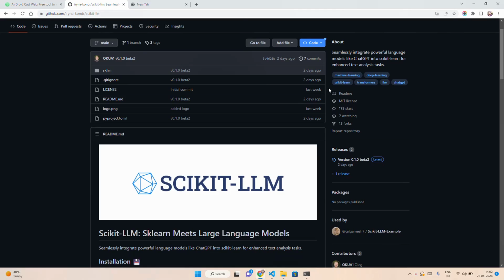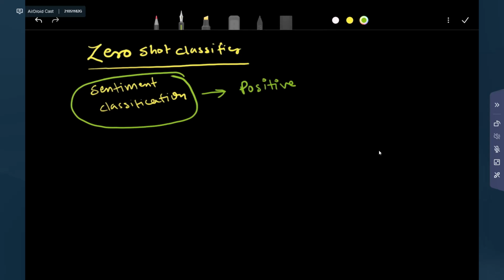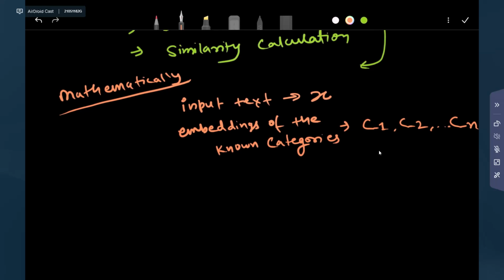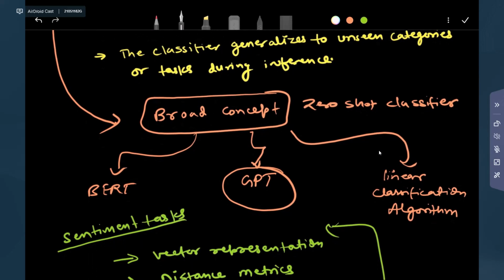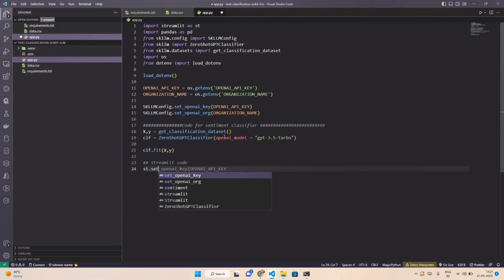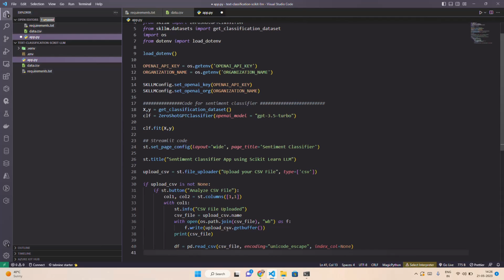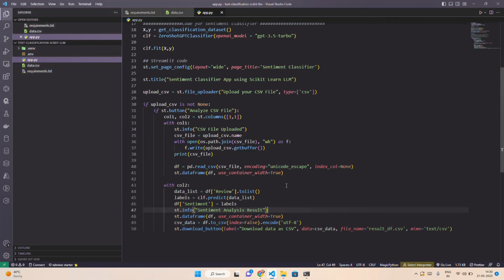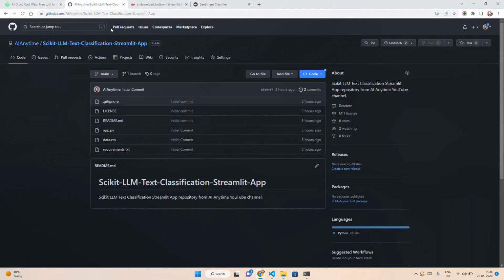Scikit LLM (Sklearn + ChatGPT): Data Science Made Easy 🔥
In this exciting video, I, take you on an exhilarating journey through the new library Scikit LLM - the ultimate fusion of scikit-learn and LLM models, including GPT 3, 3.5, and more! 🤩🔬
We delve into the fascinating concept of zero-shot classification. Discover how scikit LLM enables you to classify data into unseen categories, leveraging the knowledge of pre-trained models to make accurate predictions without explicit training!  I guide you through the process of leveraging scikit LLM from its GitHub repository and combining it with the magic of Streamlit to build a powerful web application! 🌐🚀
Get ready to supercharge your data science journey using Generative AI.  🙌📺